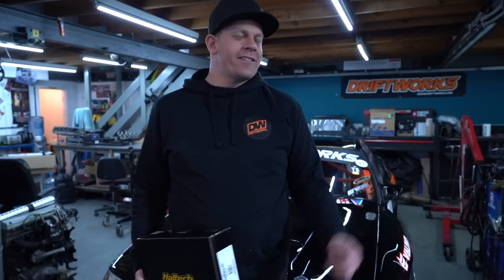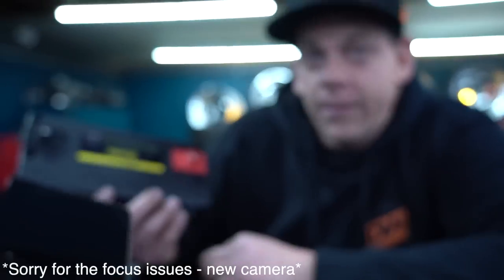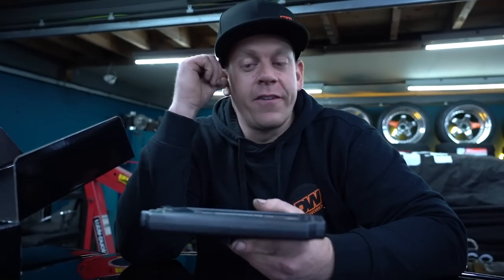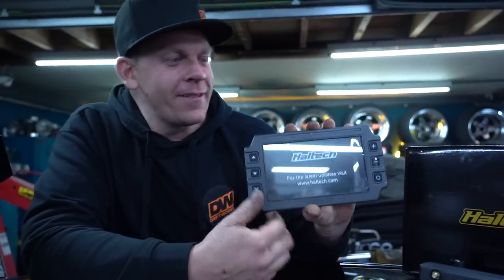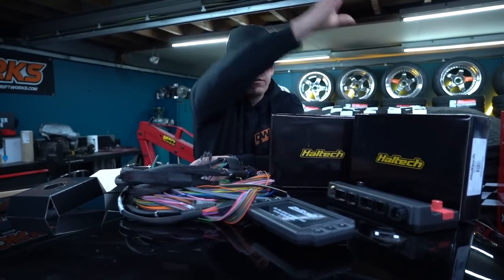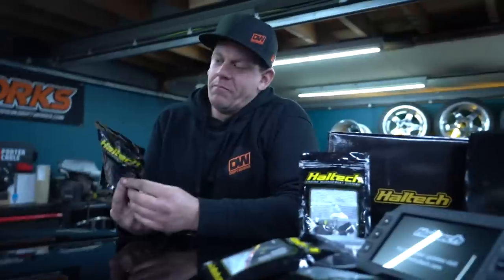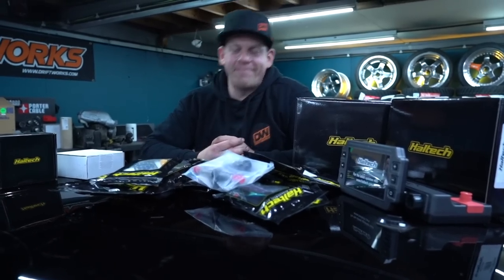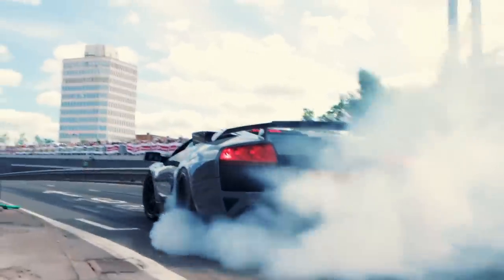Driftworks 2JZ pro comp Nissan Skyline R32 2020 mega build - part 2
Part 2 of the Driftworks Nissan R32 rebuild!

In this episode we have an exciting box from @Haltech  so Starkey and Martin have a closer look and unbox all of the goodies. We are going to be running the Haltech Nexus R5 ECU + PDM, IC-7 Dash, and a huge range of sensors and can plugins.

Want some Haltech stuff? We've now got all of their products available to buy direct from our

►Follow @Driftworks | @martindriftrichards | @rich_starkey
►Checkout the Driftworks shop for Merchandise